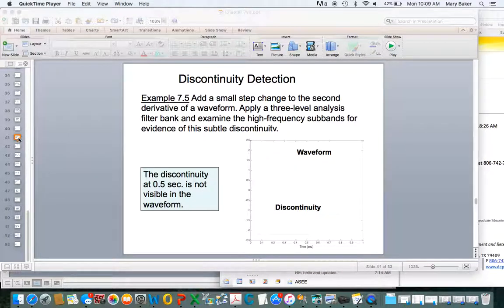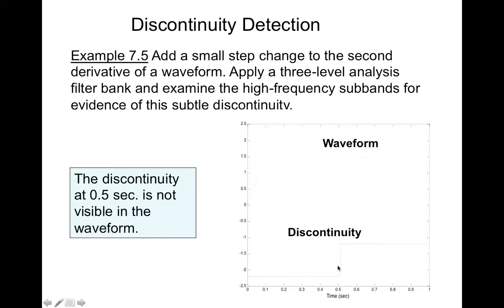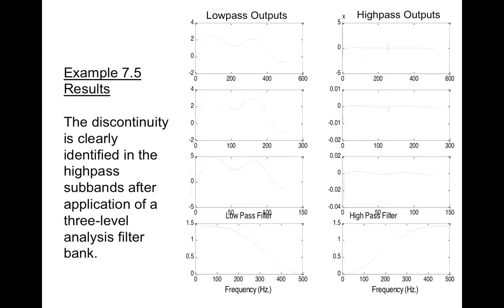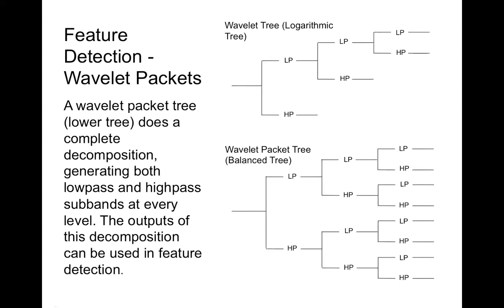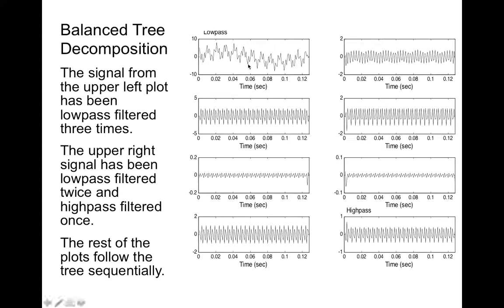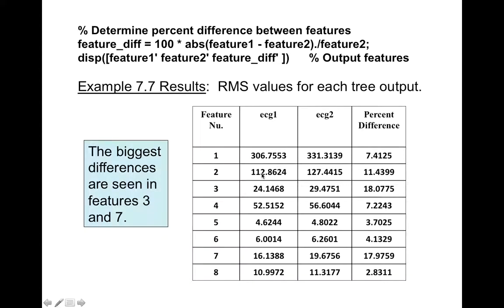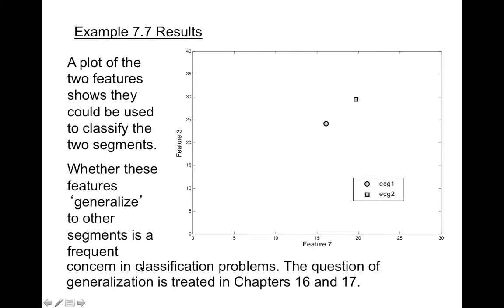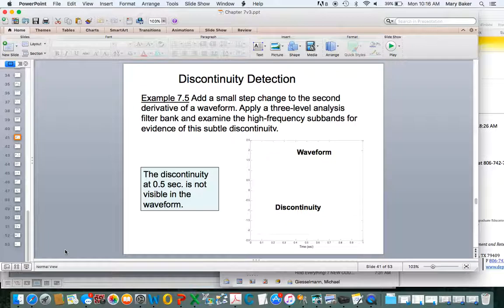ECE 5351 Module 5b Video 3